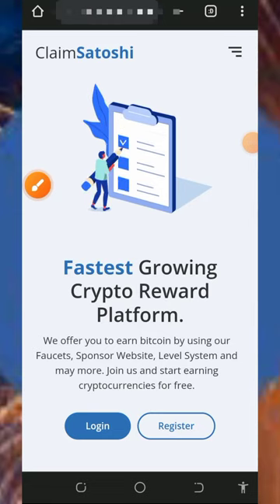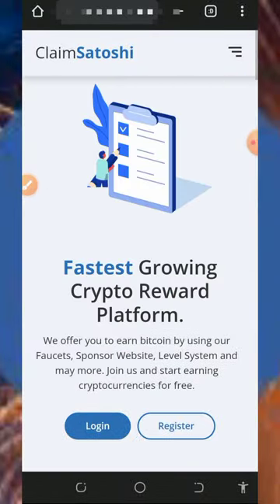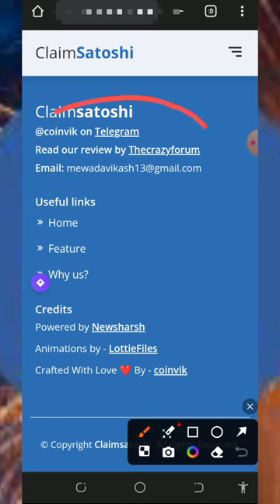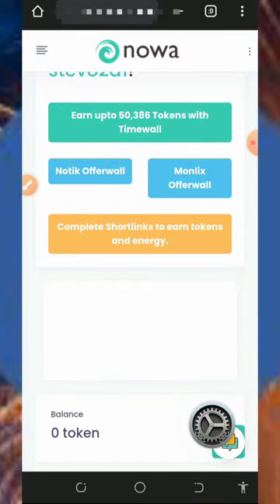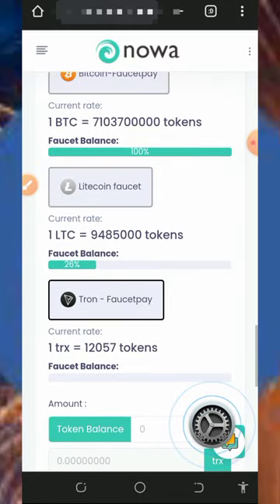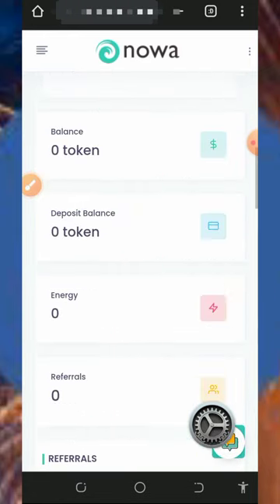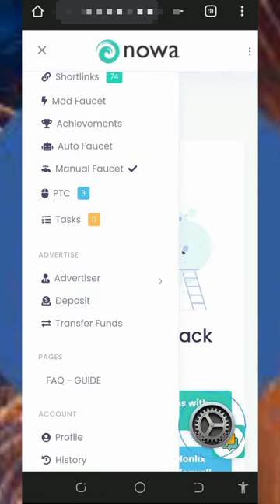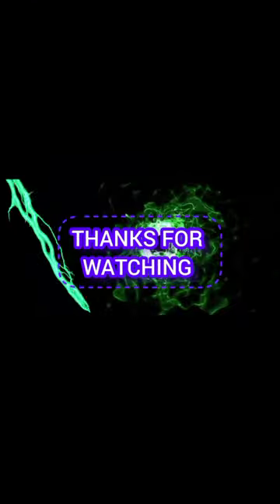Litecoin Magic: How to Make 9.611 LTC in 17 Hours!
Litecoin Magic: How to Make 9.611 LTC in 17 Hours; no deposit needed; start claiming yours now!

research

litecoin earn
ltc litecoin
litecoin earning
litecoin faucet
cryptocurrency
litecoin earning site
earn ltc
earn litecoin
how to earn free litecoin
free litecoin